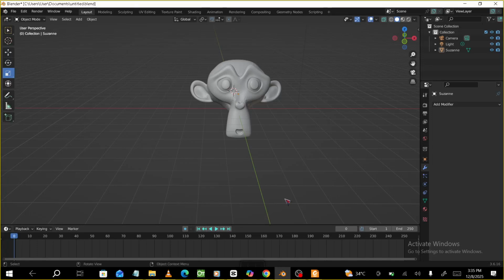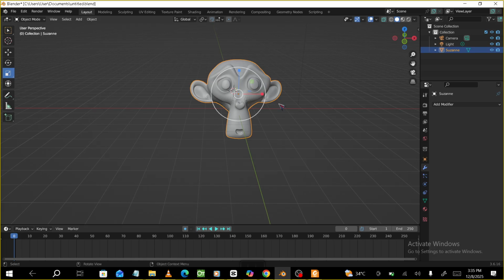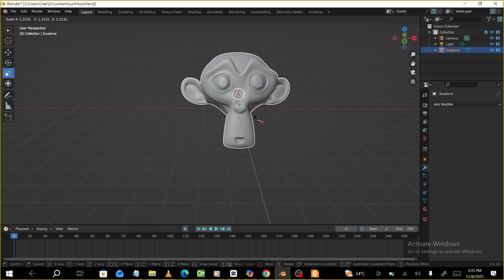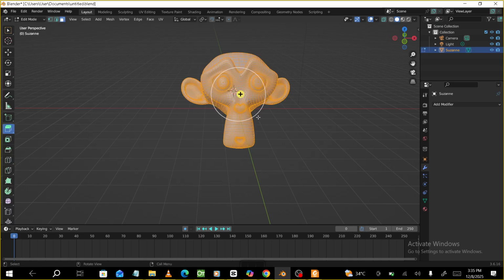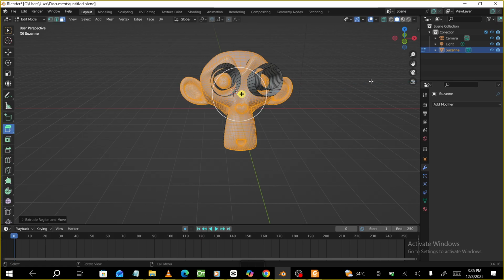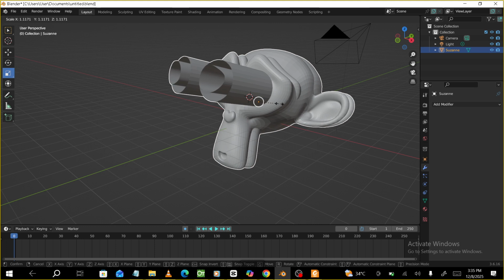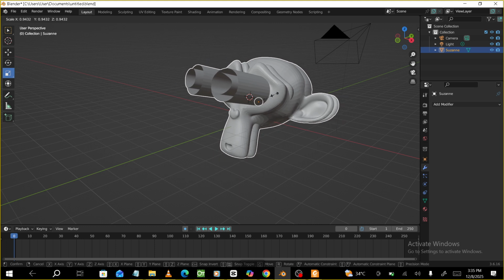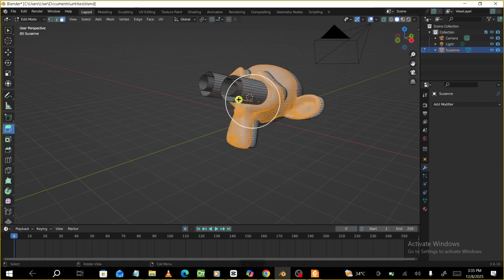How to Use Edit Mode in Blender 2026 (Complete Edit Mode Tools & Workflow Guide)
how to use Edit Mode in Blender to edit and shape your 3D models. In this updated 2026 tutorial, I’ll walk you through all the essential Edit Mode tools, including vertex, edge, and face editing.

You’ll learn how to switch between selection modes, move, scale, and extrude geometry, and use common Edit Mode shortcuts to speed up your workflow. This is essential for modeling, mesh cleanup, and creating custom shapes in Blender.